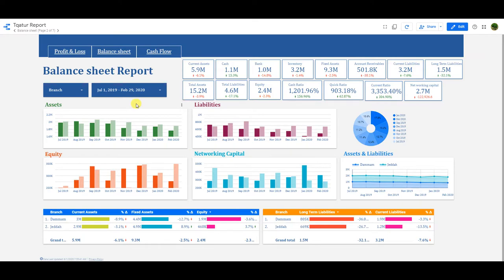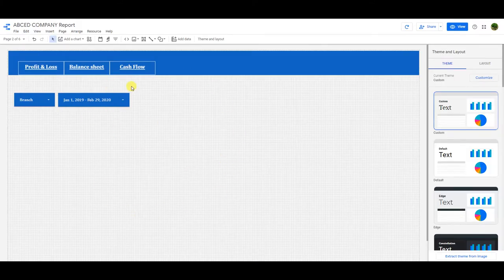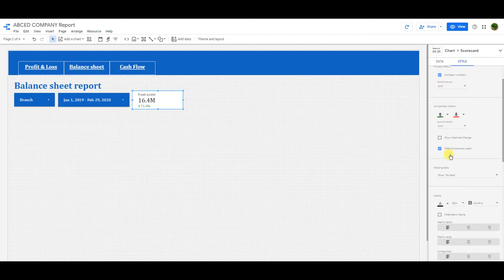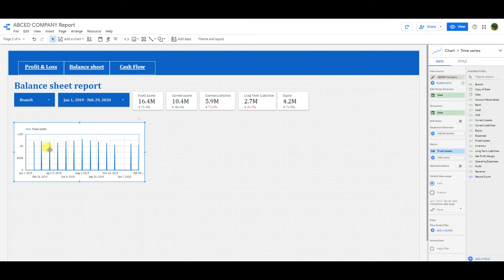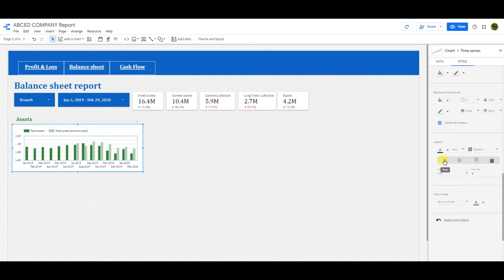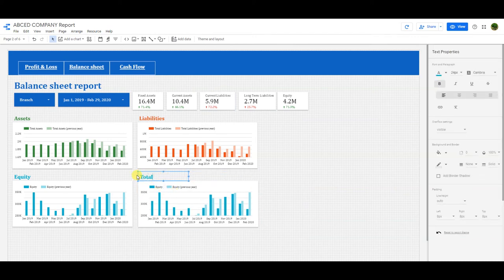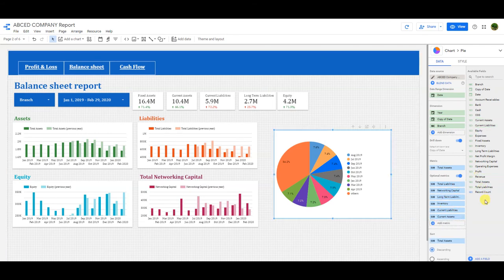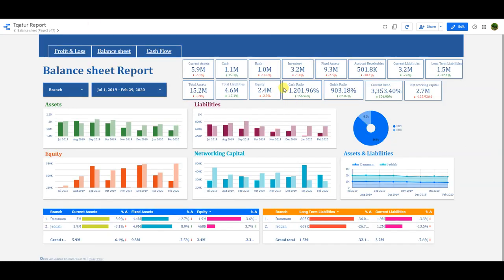Building Financial Dashboard in Google Data Studio | Complete Balance sheet report Visualization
Building a Financial Dashboard in Google Data Studio from beginning/Scratch.
This Video is related to “Building financial Dashboard in Google Data Studio from Scratch" only with balance sheet account presentation in Google data studio.
In this course you will get the complete information in piratical way that how we can make financial dashboard in Google data studio.
This course will help us to prepare the following:
Dynamic, Meaningful & Professional weekly, Monthly and Annual web responsive financial reports. You can access the reports anytime, anywhere by sign in to your google account.
We have covered in this Course?
Financial database visualization from financial reports:
Profit & Loss,
Balance Sheet
Cash Flow Statement
Connecting financial data through Google Sheets
Inserting Time series charts for Revenue, Expenses, Net profit and net profit Margins
Selection of Time series & Report time & Date selection Sharing reports & how we can update financial data Error recognition and fixing in Google data studio.
Scorecards to show the comparison of previous data Pie charts, Bar Charts & Area charts Creation of Page navigation to move around the report pages.

Study the following link better that how I have prepared the database in google sheets in accurate form for financial data visualization in google data studio. If the base data correctly sorted then the data visualization will be easy and we can manipulate the data in any form in google data studio to make the financial reports.

You can access the reports anytime, anywhere by sign in to your google account. Connect the linked sheet with google data studio and work as I explained in this lecture.

Course Requirements:
Should have google chrome
Goggle account
Little bit Knowledge of Excel or Google Spread sheet

Thanks